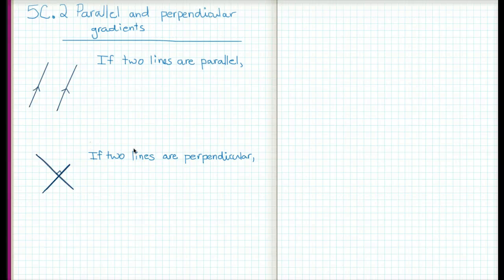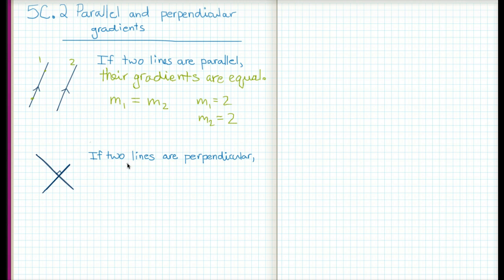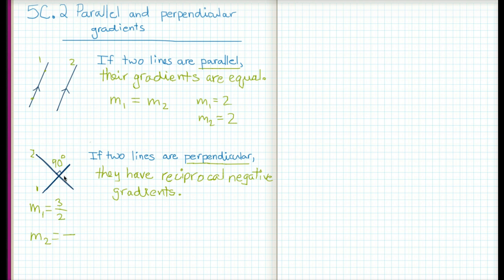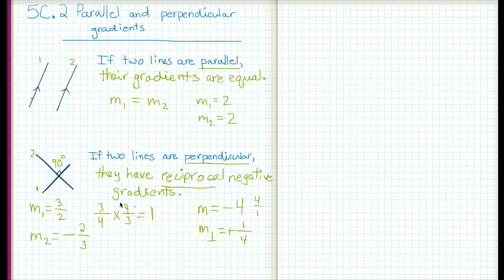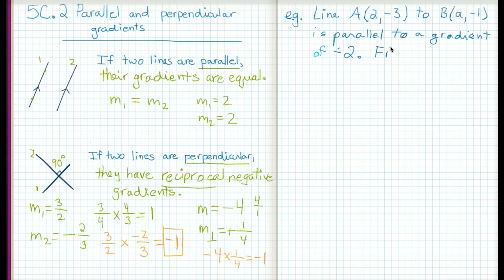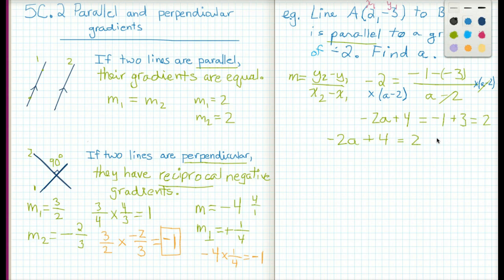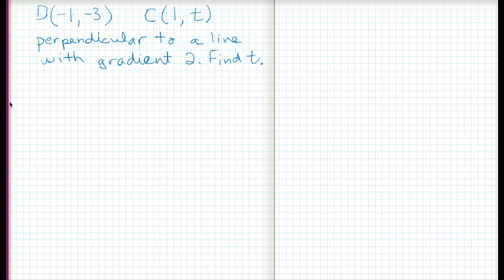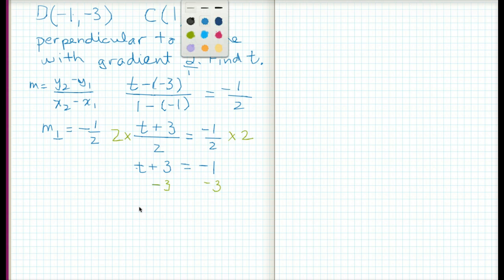H.I.S. Grade 10, Ex. 5C.2 More gradients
2:12 Perpendicular gradients, 6:00 Important point about -1, 7:04 Example with parallel gradients, 11:40 Example with perpendicular gradiants